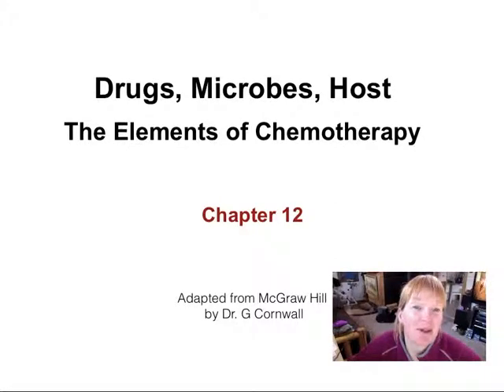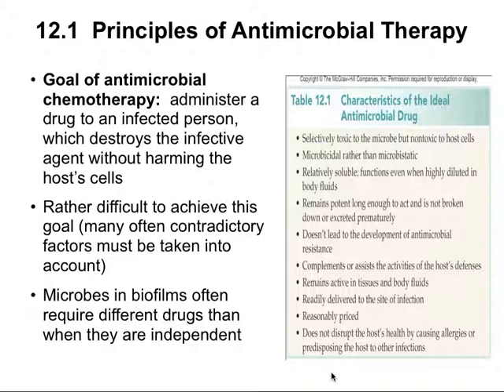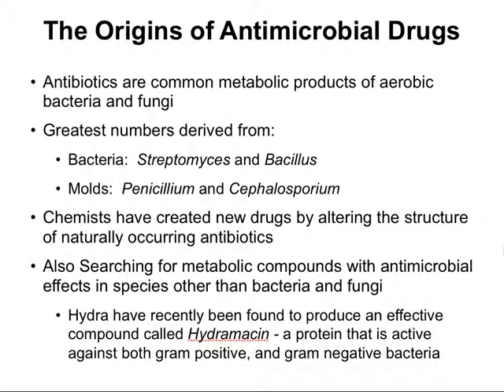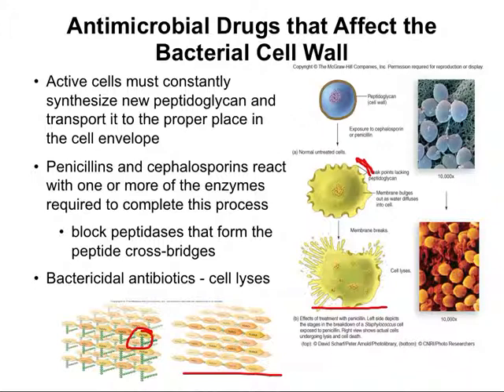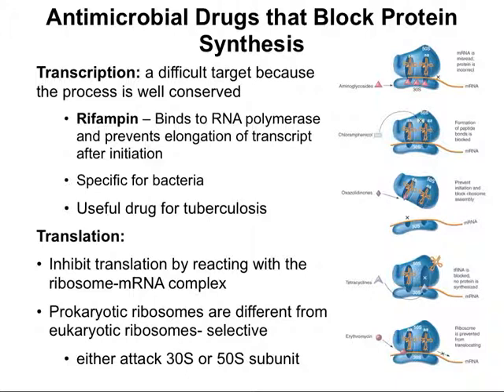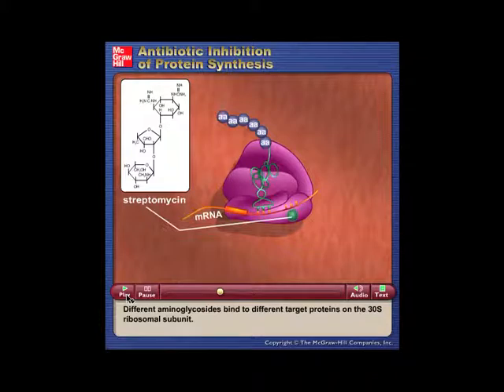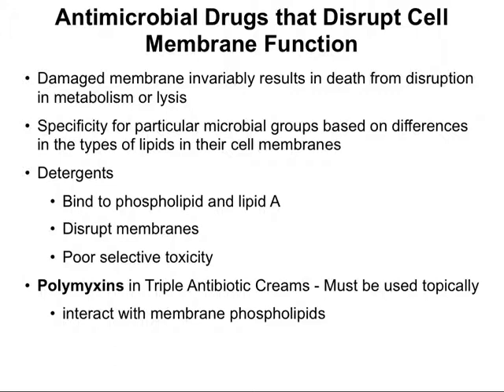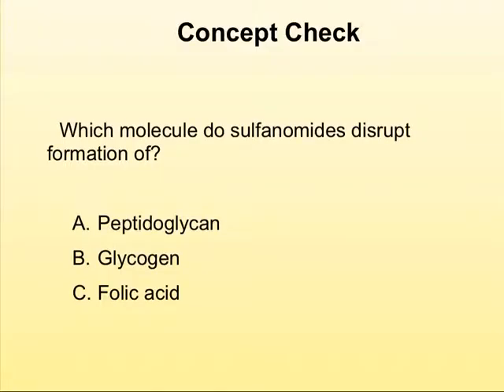CH12a Principles Interactions